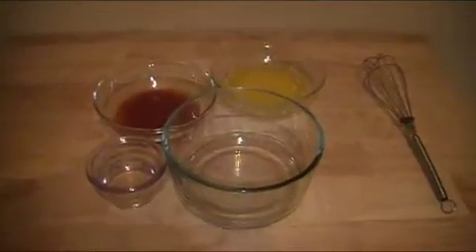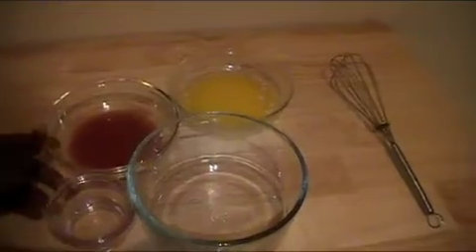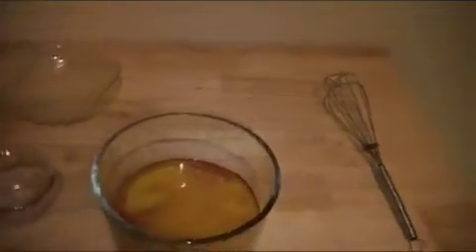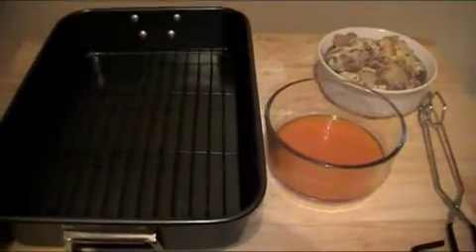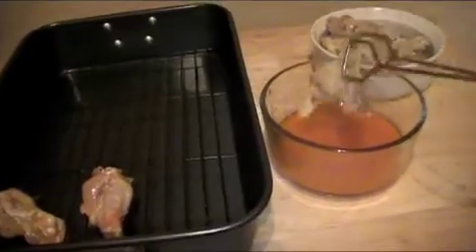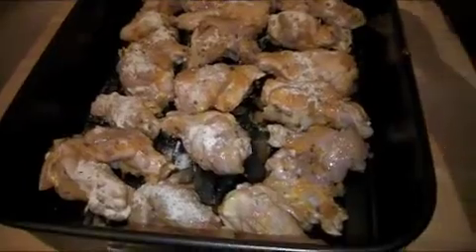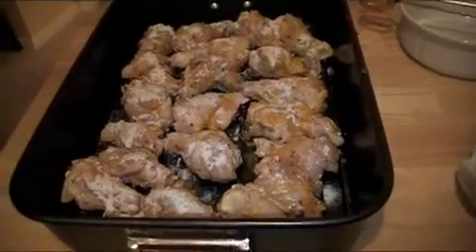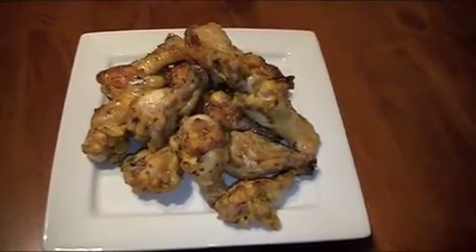Hidden Valley Ranch Buffalo Wings Recipe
These Hidden Valley Ranch Buffalo Wings will have you going back for more, it is the real deal! These wings will be a complete hit at your supper bowl party or at any get together. If you love chicken wings you will love this recipe. Another great low carb chicken wing recipe